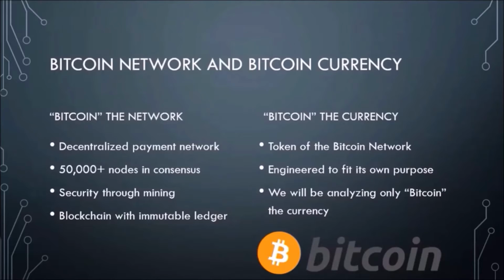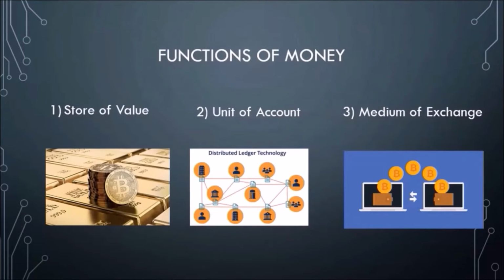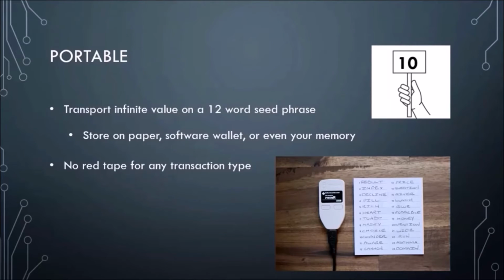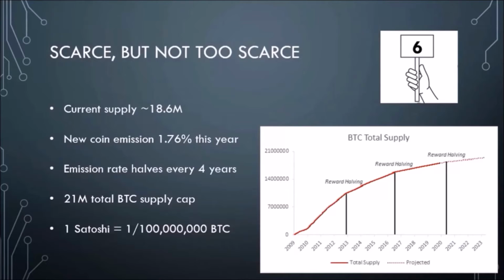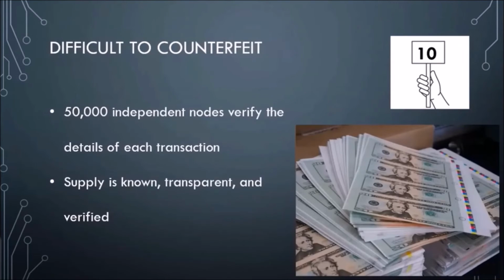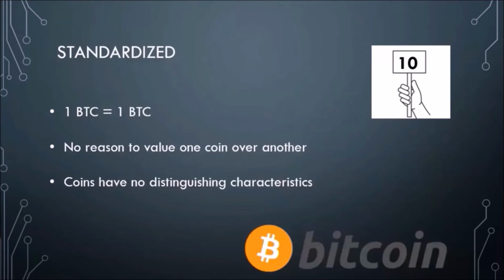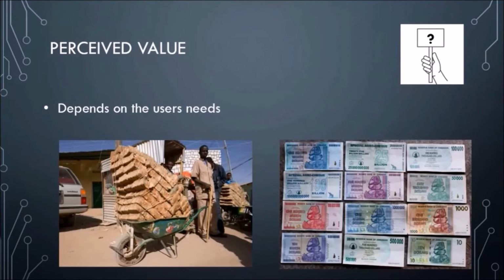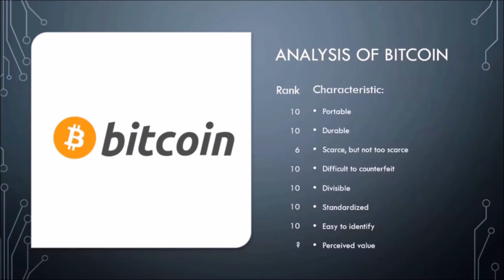Analysis of Bitcoin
Does Bitcoin have all of the features and characteristics of money?